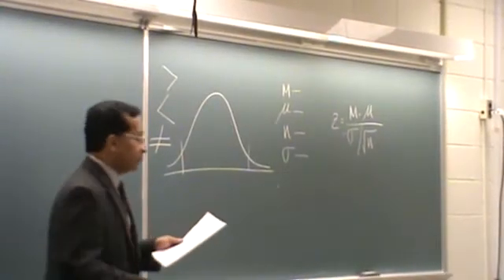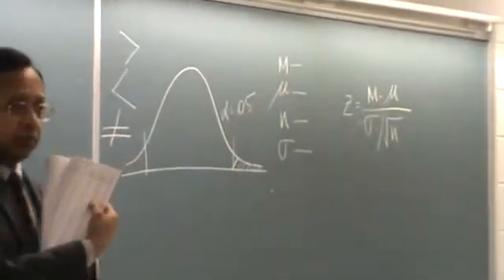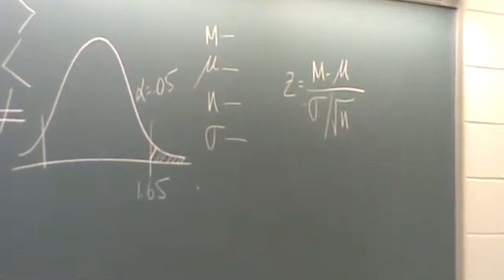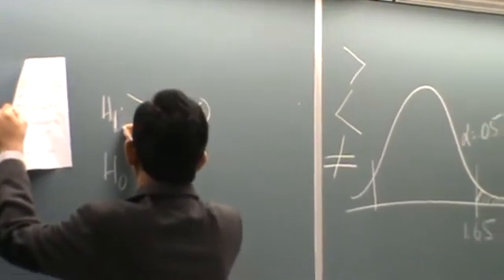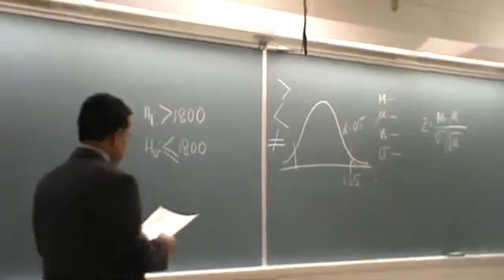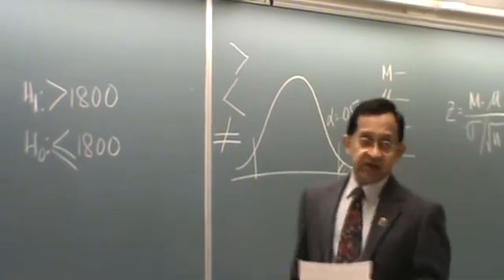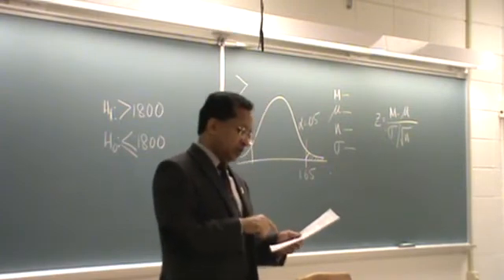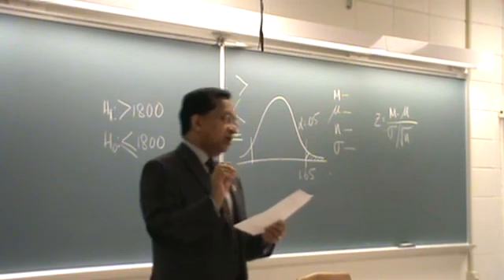CHAPTER 8 MORE VIDEOS Part 2